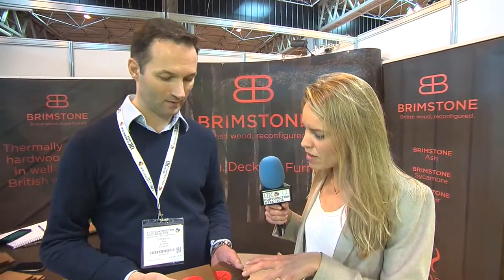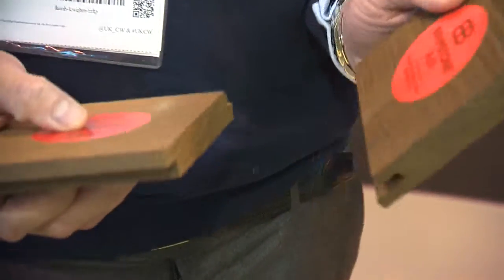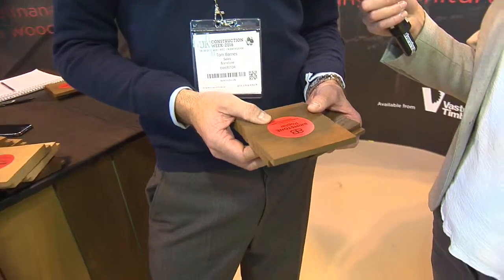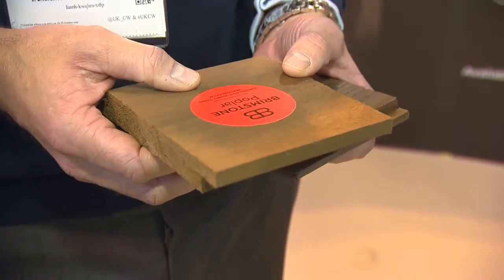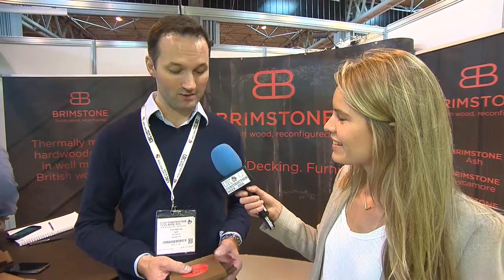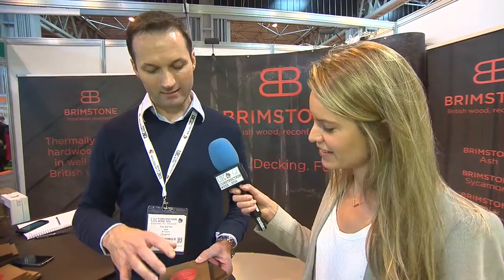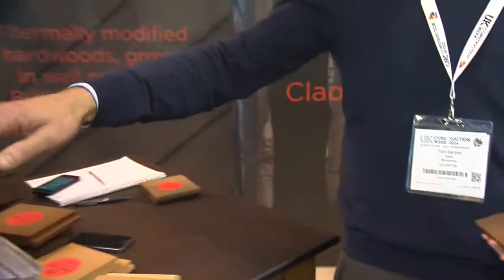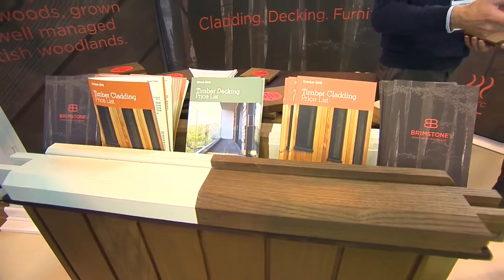Brimstone Interview at UK Construction Week 2016